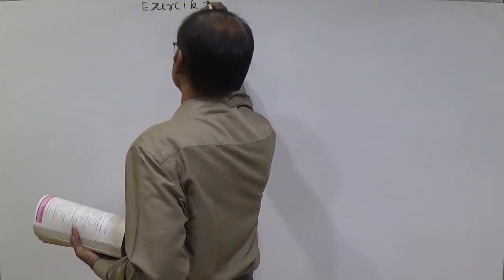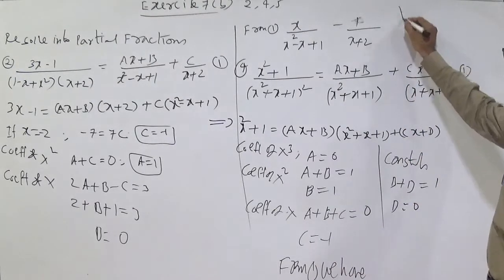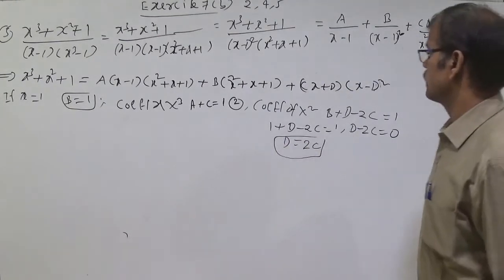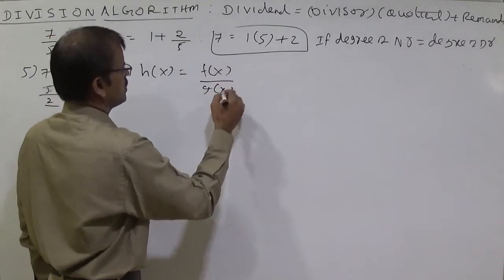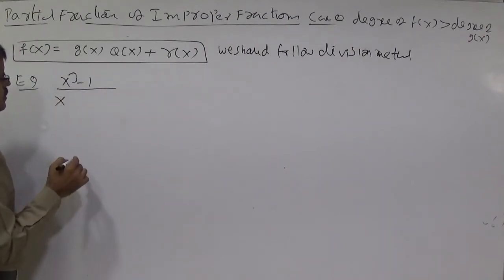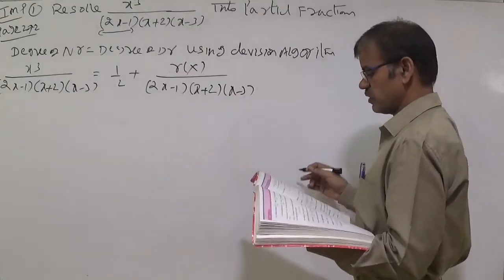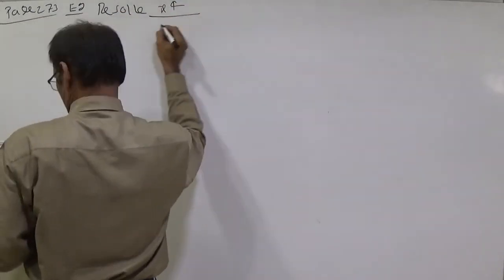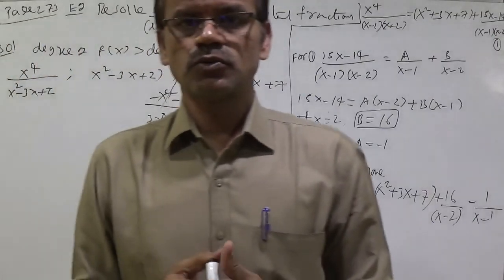Day-3 || Inter IIT || Partial Fractions Exercises 7(b).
Day-3 || Inter IIT || Partial Fractions Exercises 7(b).   By Raju Sir.